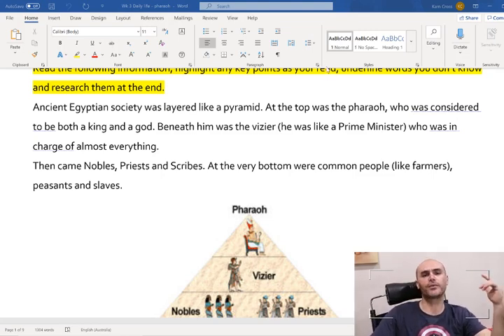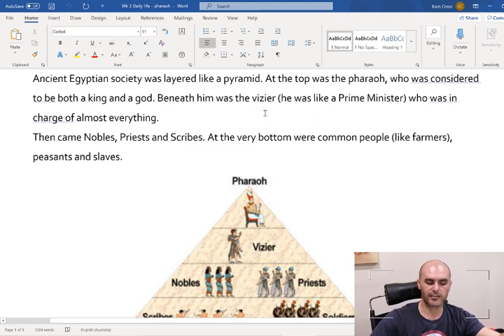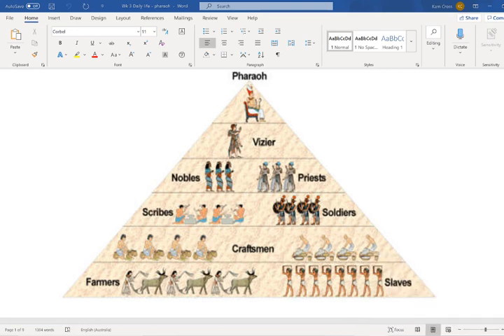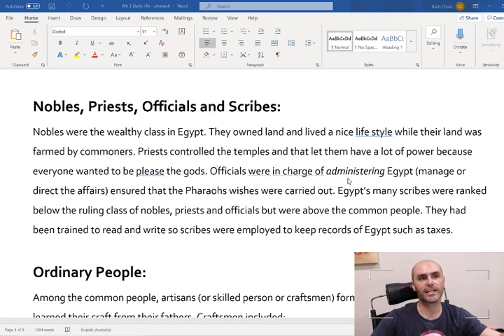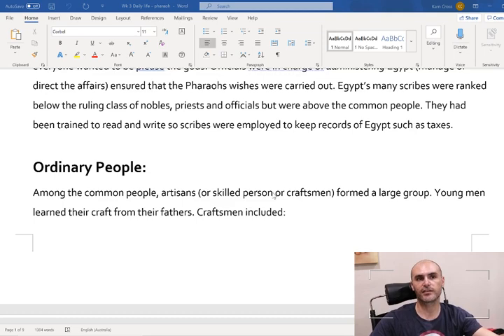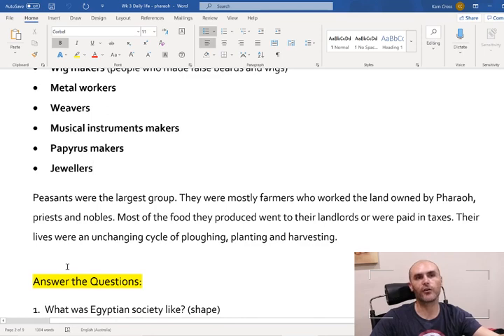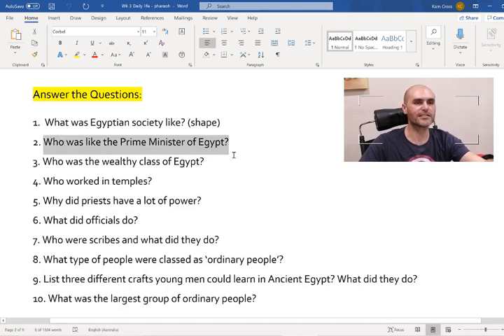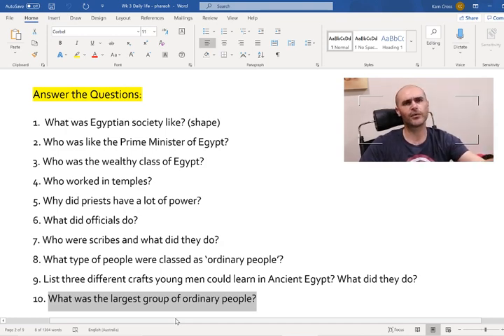HSIE T2W3L1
Social pyramids - who were the people and what did they do?